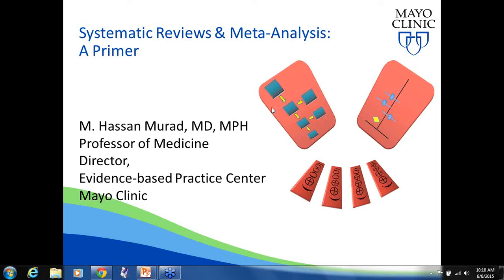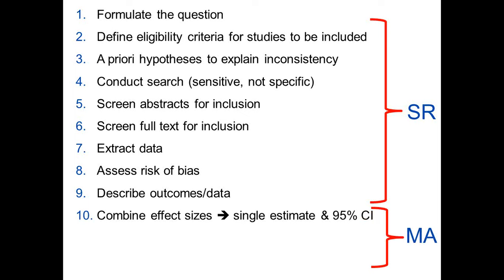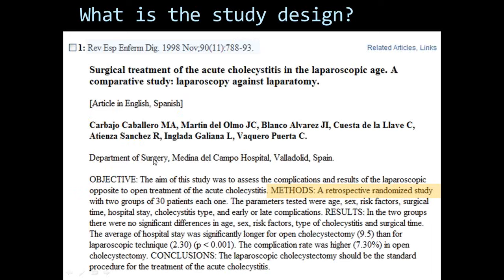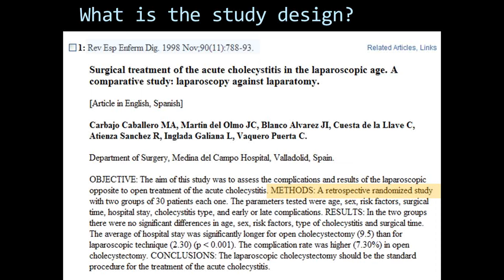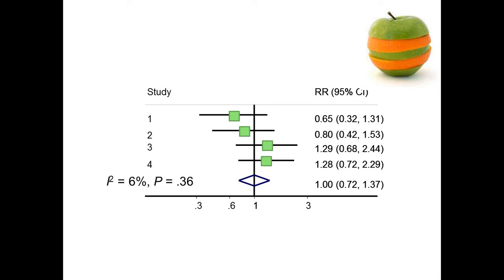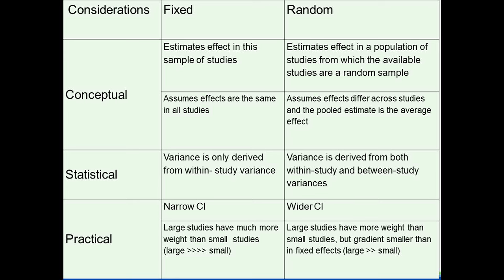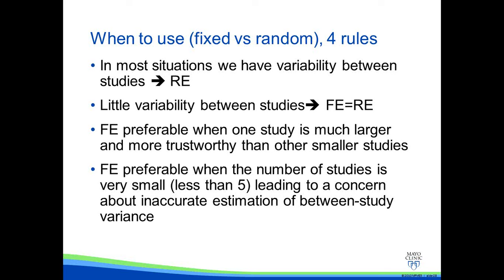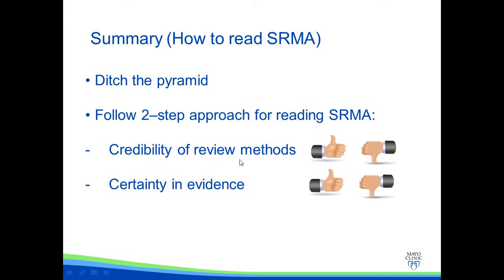SAMS EBM Course - Systematic Reviews 2 - Hassan Murad, MD, MPH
Hassan Murad, MD, MPH
This is the 14th session of the Online SAMS Evidence Based Medicine Course:
Dr. Murad talked about what the definition of a systematic review is, why we need to do systematic reviews and meta-analyses, what the process is, how they are important and how they provide critical value.

Dr. Murad is a Professor of Medicine at the Mayo Clinic, Rochester.
He completed residencies in internal medicine and Preventive Medicine and is currently the Program Director of the Preventive Medicine Residency Program.
He has taught for many years the graduate school courses about systematic reviews, meta-analysis and evidence based medicine, in the mayo graduate school of medicine.
He leads the Mayo Clinic Evidence-based Practice Center (EPC) which is a federal designation as it is part of the AHRQ.
He is a clinical epidemiologist and a methodologist who aims at improving the methods of translational research and integrating the best available evidence in medical practice.
Dr. Murad conducts systematic reviews, meta-analysis and evidence synthesis studies; he is an international pioneer in this field, and has participated in developing clinical practice guideline with the CDC, NHLBI, WHO, the Society of Vascular Surgery, the Endocrine Society, the Pediatric Endocrine Society, the American Association of Blood Banks, the American Urological Association, the American College of Chest Physicians, the Undersea and Hyperbaric Medical Society and the American Association for the Study of Liver Disease.
He has over 275 peer-reviewed publications.